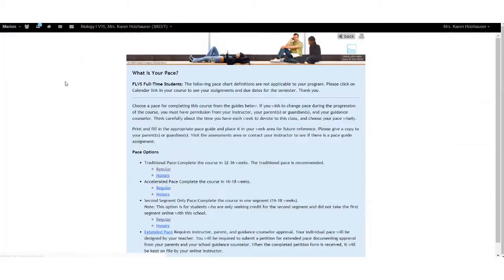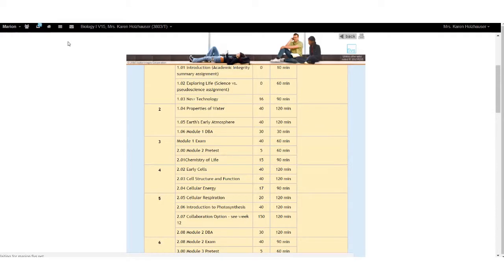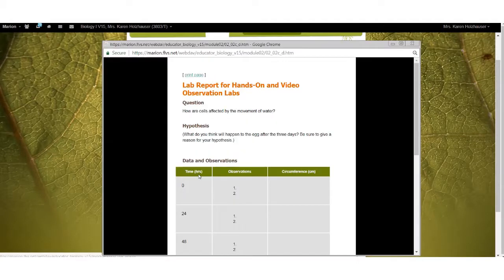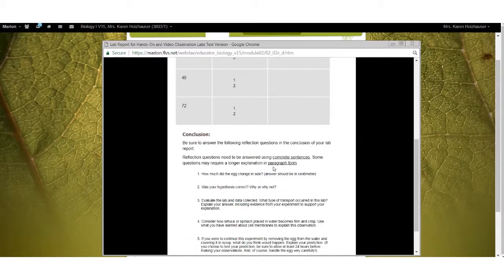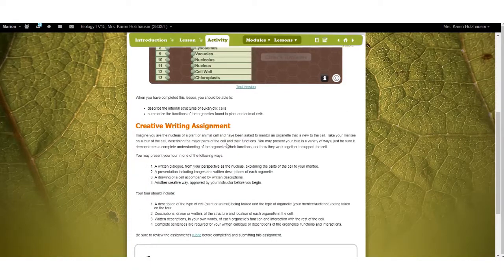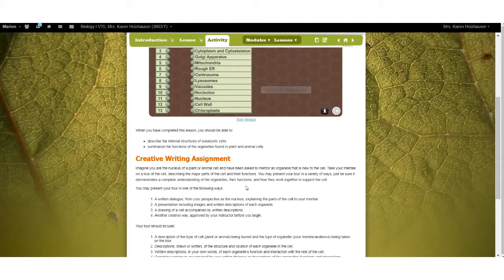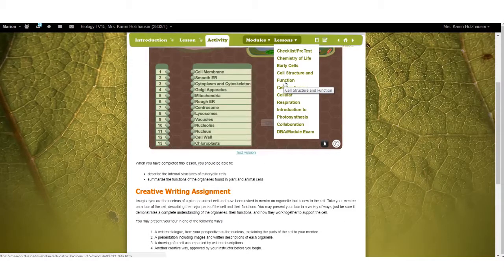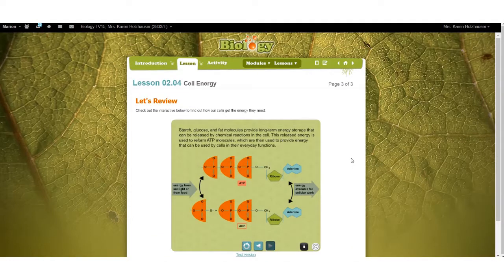Week 4 help